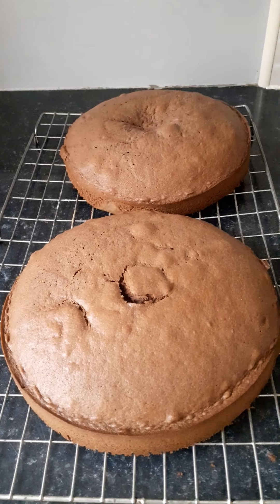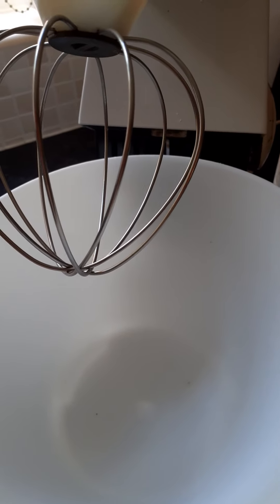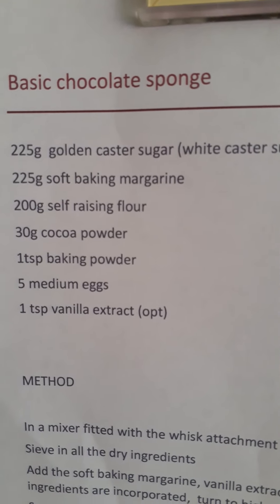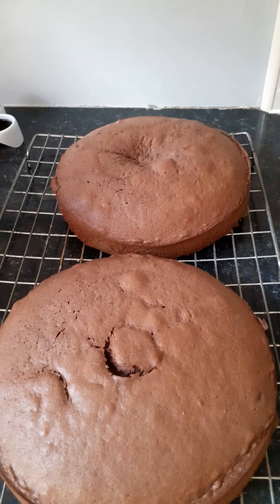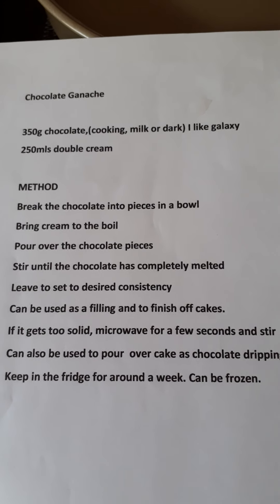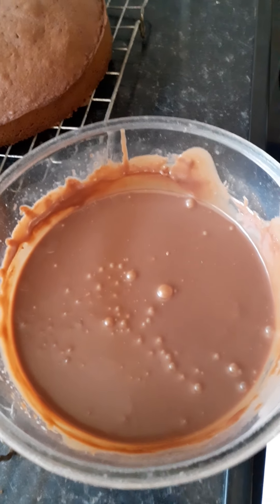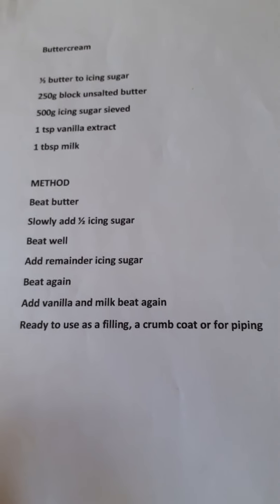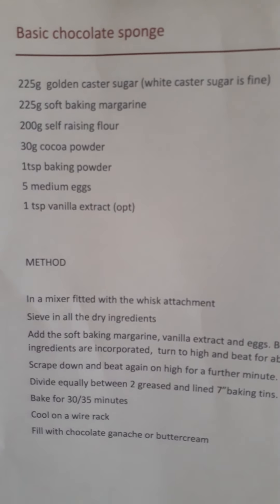Basic Chocolate Cake including recipe